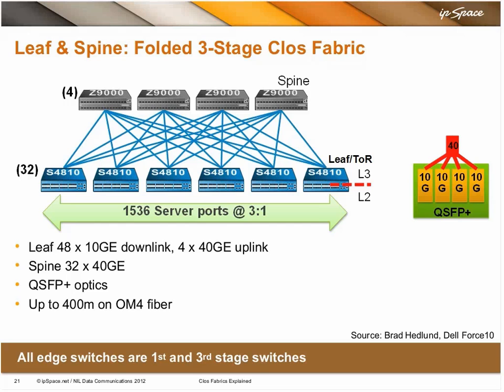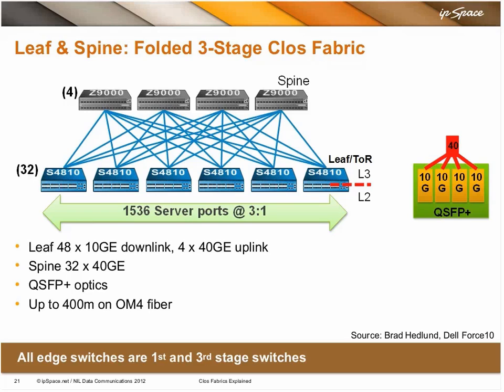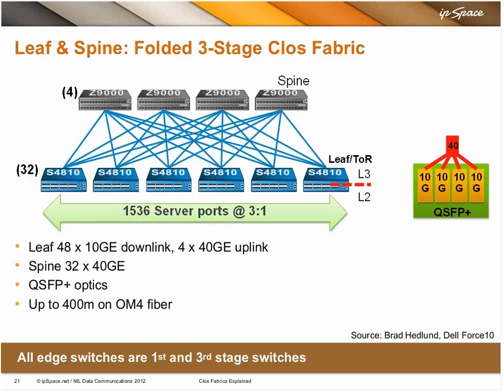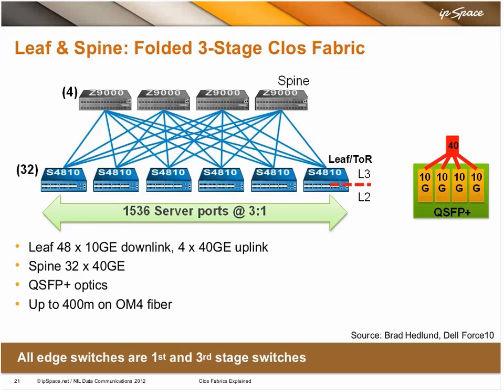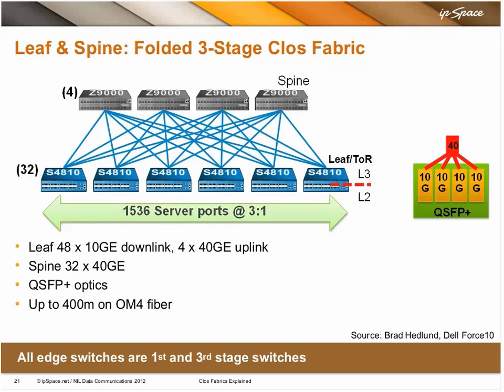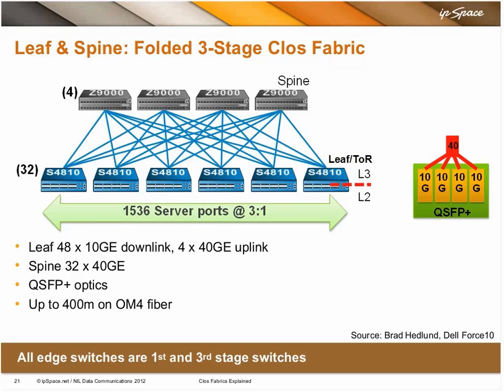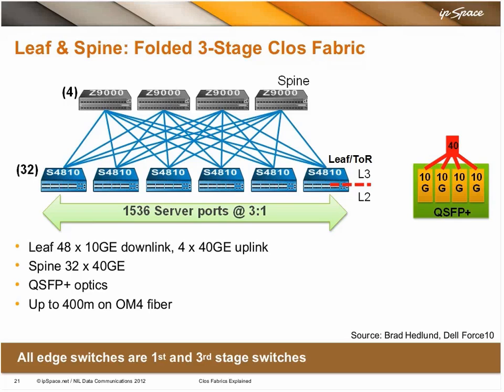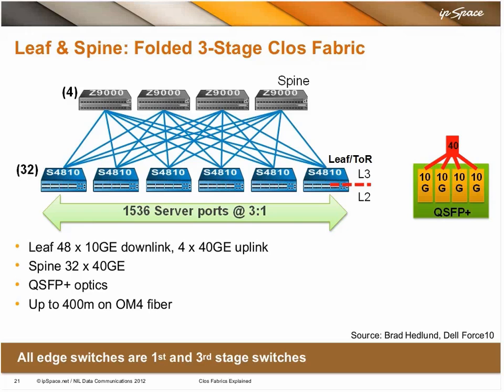Leaf-and-Spine Clos Fabric with Dell Force10 switches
In the Clos Fabrics Explained webinar I focused on the Clos fabrics principles of operation and design options, and Brad Hedlund who graciously agreed to be my guest explained how you can use Dell Force10 switches to build them. In this video he's describing a simple leaf-and-spine topology with 40GE uplinks.